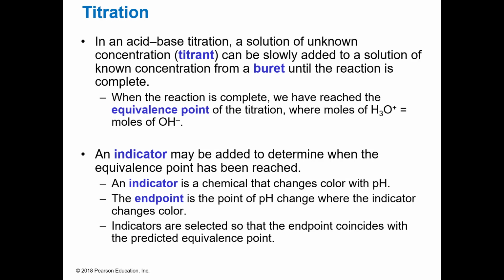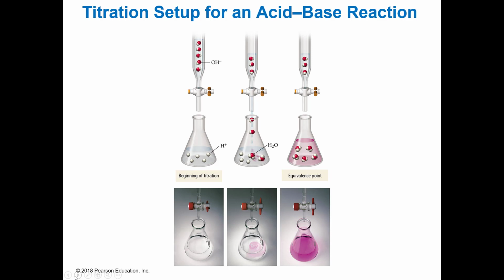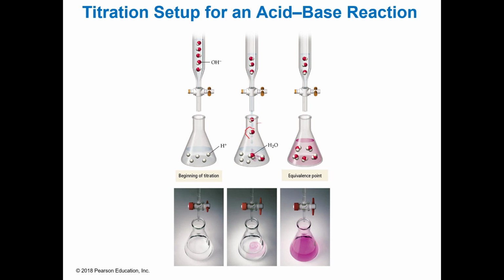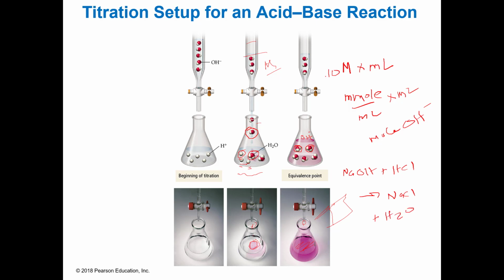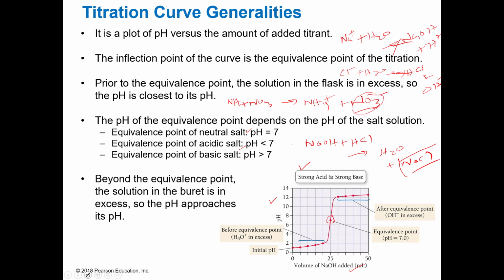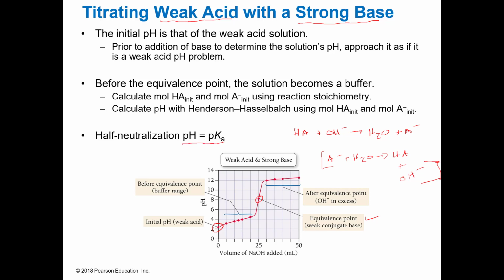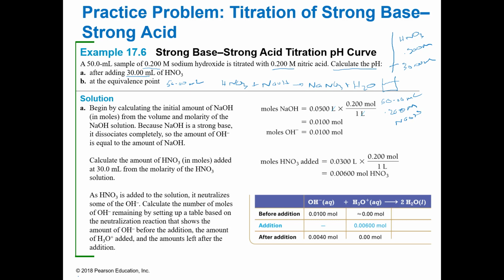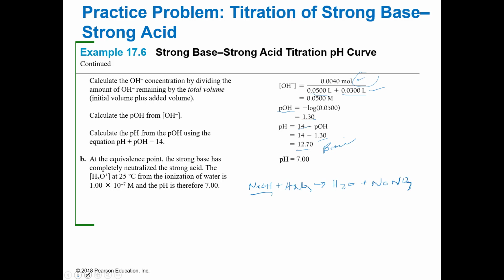Titration Part I Strong Acid Strong Base pH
Introduction to titration with an example of strong base-strong acid.